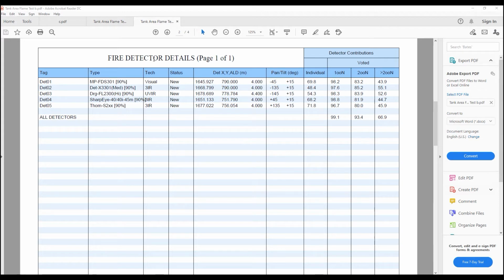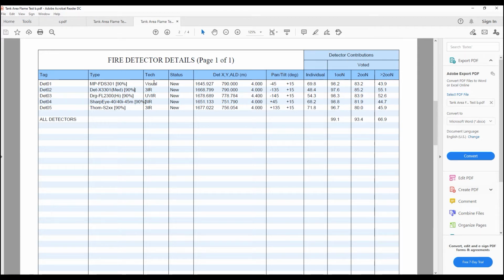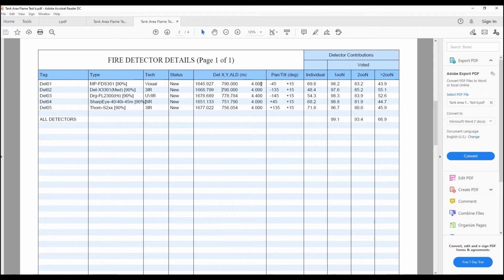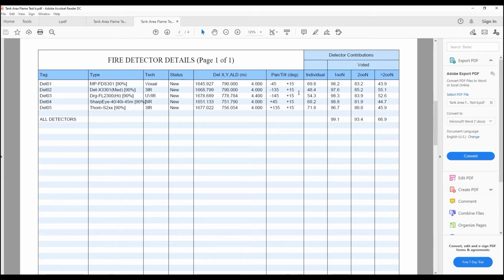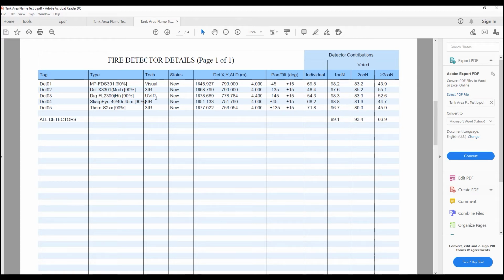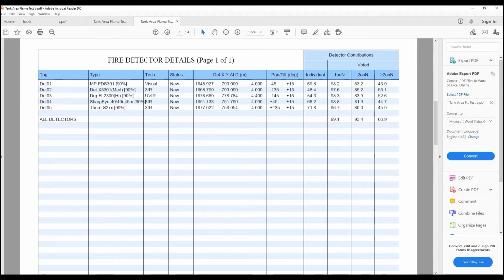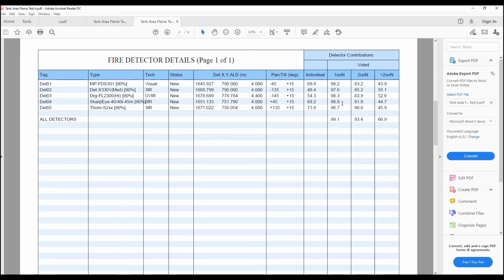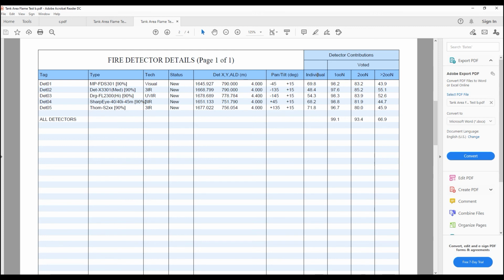HazMap3D - Flame Detection Mapping - Using the "Detector Details" Page in Assessment Reports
HazMap3D can automatically generate an assessment report with a "Detector Details" page, which contains a wealth of information in an easy to read and understand format, making documenting and reviewing layout and coverage details faster and easier. This video reviews the information on the "Detector Details" page of a Flame Detection Coverage Assessment.